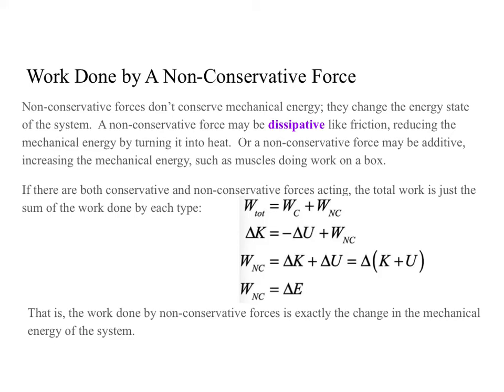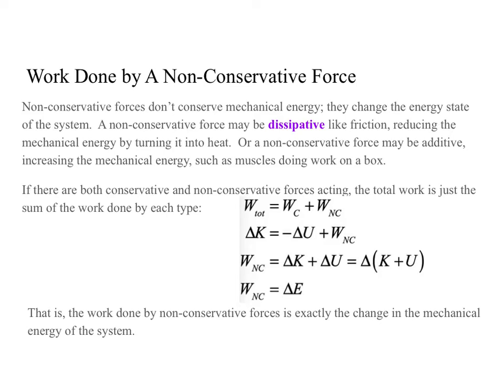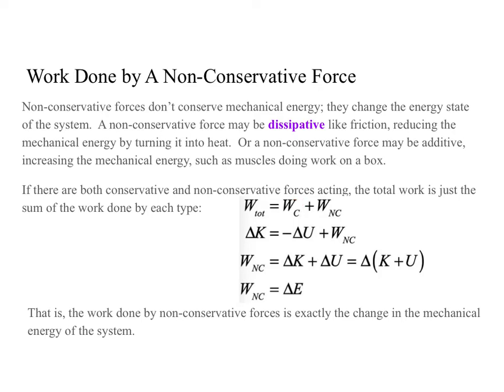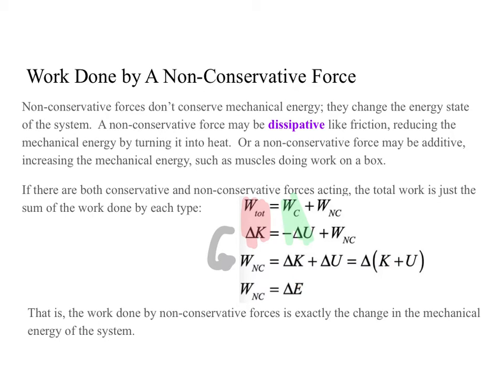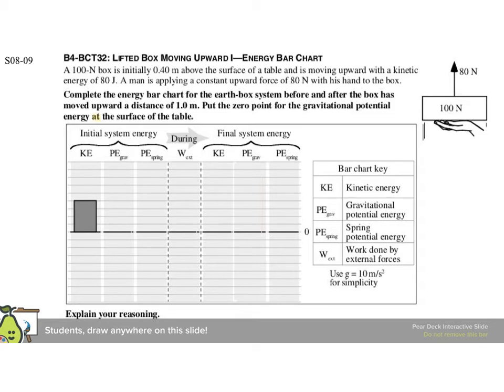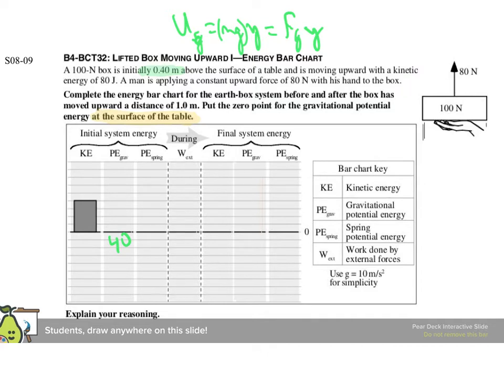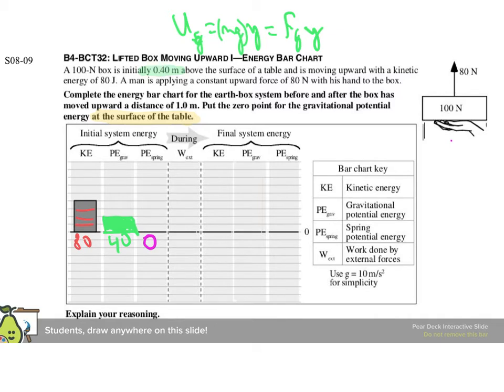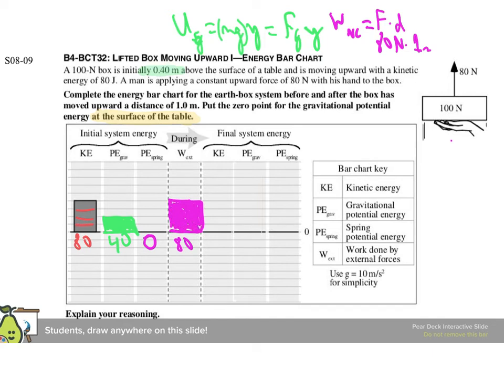APC N03B04 Non-conservative forces